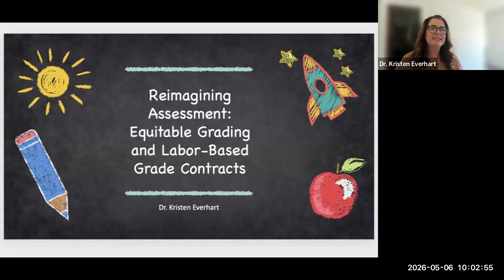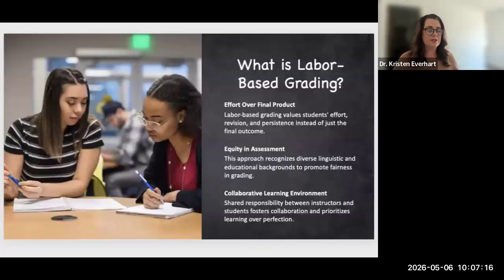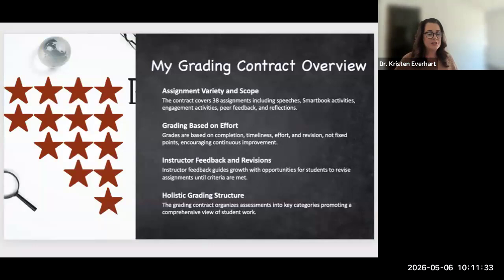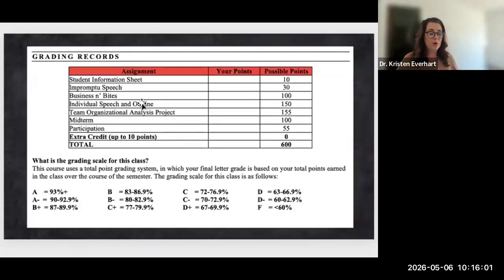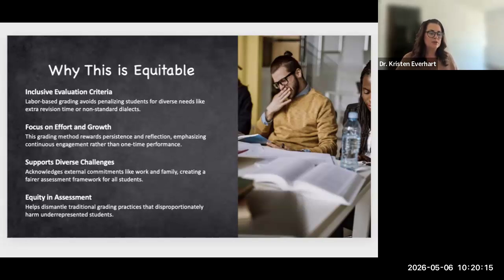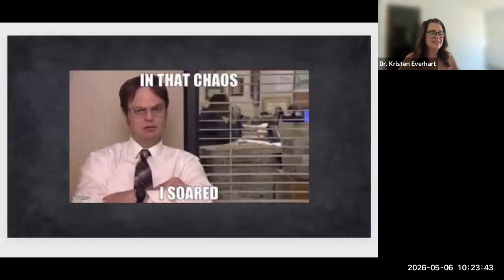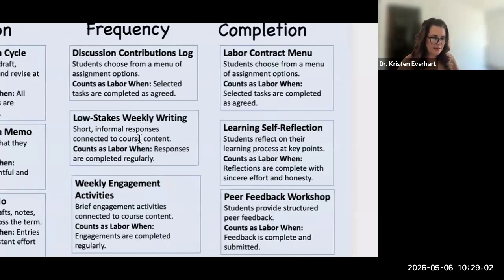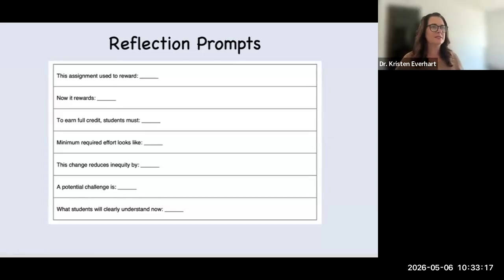Reimagining Assessment: Equitable Grading and Labor-Based Grade Contracts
2026 Equity Conference - WORKSHOP 3A: Reimagining Assessment: Equitable Grading and Labor-Based Grade Contracts

Kristen Everhart | Miramar College (CA)

What if grading could motivate learning while also promoting equity? In this interactive workshop, participants will explore equitable grading practice that shift the focus from points and performance to meaningful learning and student engagement. We will begin by examining how traditional grading systems can unintentionally reproduce inequities and discuss practical strategies instructors can use to create more transparent, supportive assessment practices.

The second half of the workshop will focus on labor-based grading and grade contracts, an approach that evaluates students based on the work they complete rather than subjective judgments of quality. Participants will learn how this model can increase student motivation, reduce grade anxiety, and create clearer expectations for success.

Through guided activities, instructors will have the opportunity to restructure and revise their own assignments, so they align with a labor-based grading framework. Together we will explore how to translate existing assignments into contract-based structures, clarify expectations for student labor, and design grading systems that reward persistence, revision, and engagement.

While especially relevant for humanities and communication courses, the strategies shared in this session can be adapted across disciplines. Participants will leave with concrete tools, example contract structures, and practical ideas they can implement immediately to make their grading practices more equitable, transparent, and student-centered.